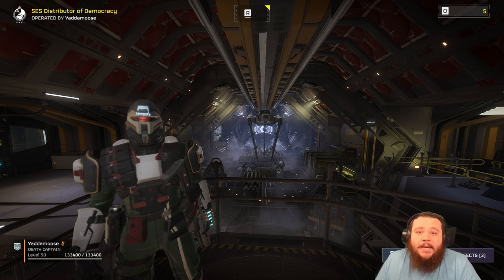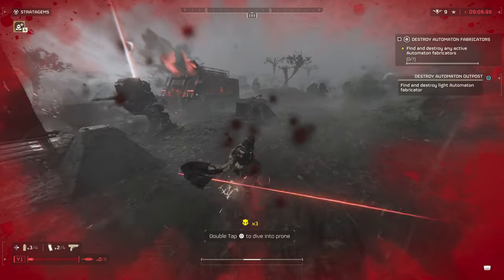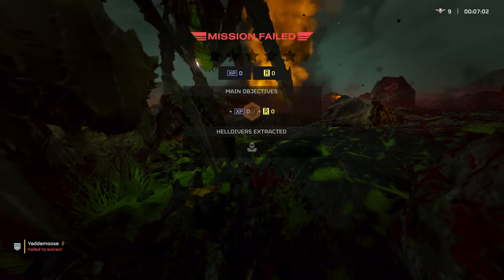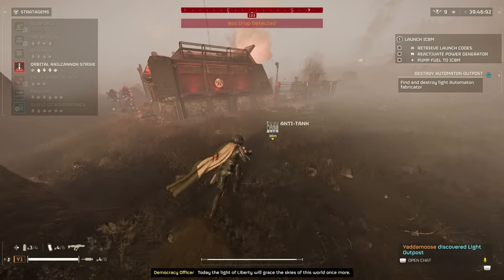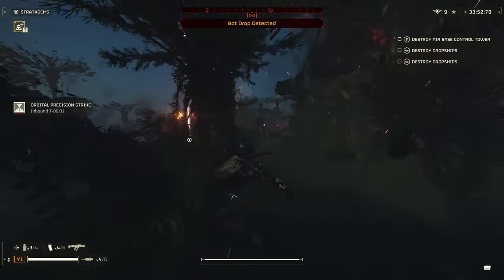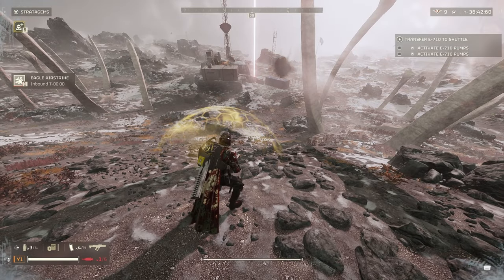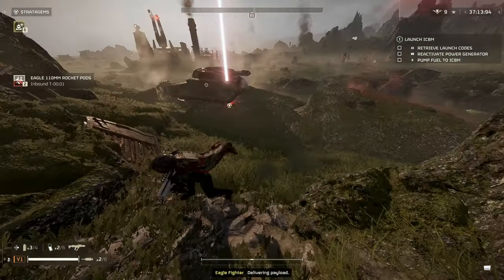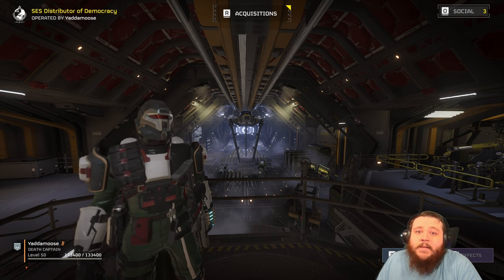Helldivers 2 | What Stratagem should I bring? (Offensive call-in's)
In this one I cover all of the offensive Eagle and Orbital stratagem call-in's  and give them a rating in how well they tackle a few different aspects of Helldivers 2. Come check them out and see which one may work best for you!

Time stamps:
0:00 - Intro/non-meta disclaimer
1:01 - Orbital Gatling Barrage
1:47 - Orbital Airburst Strike
2:24 - 380 MM Barrage
3:04 - 120 MM Barrage
3:40 - Orbital Laser
4:23 - Orbital Walking Barrage
5:00 - Orbital Railcannon Strike
5:38 - Orbital Gas Strike
6:16 - Orbital Precision Strike
6:54 - Eagle Strafing Run
7:29 - Eagle Cluster Bomb
8:03 - Eagle Airstrike
8:42 - Eagle Napalm Airstrike
9:23 - Eagle 110 MM Rocket Pods
10:02 - Eagle 500KG Bomb
10:48 - Eagle Re-arm info.
11:03 - Outro Thank you!